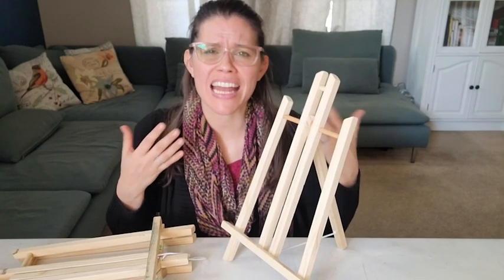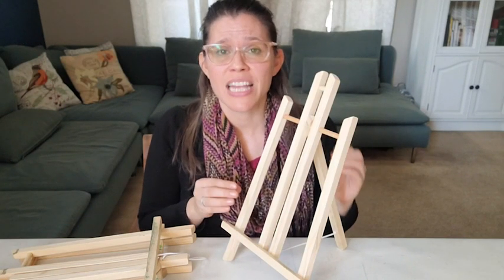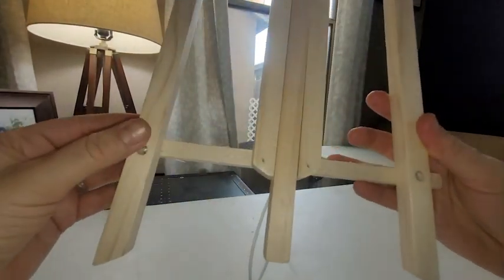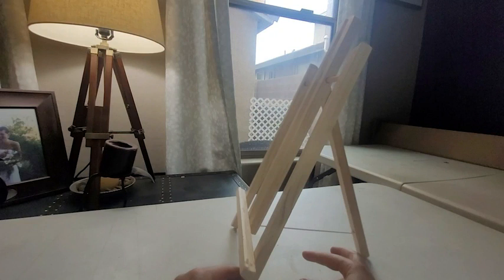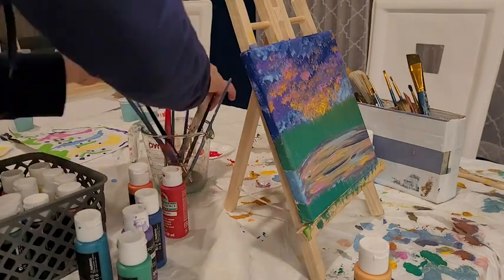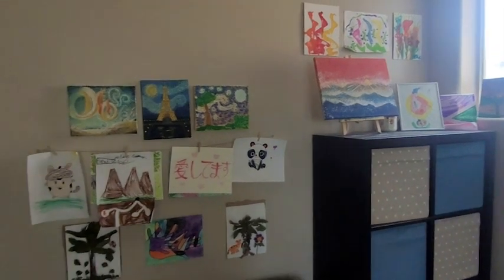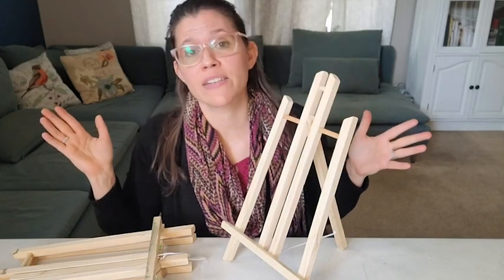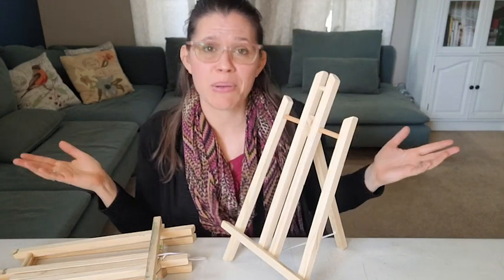Jekkis Wooden Easel for Painting | Our Point Of View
Check Our New Website For Amazing Deals!

◇ High quality easel: Our easel is made of solid pine wood and is durable. The rear tripod is fixed by a rope, keeping the easel balanced and difficult to fall.
◇ Size: 40 cm (16 inches) high, 24 cm wide (9.5 inches)
◇ Convenient to carry: foldable design, no need of assembly, light weight, easy to carry.
◇ Package includes: 3 easels.
◇Multiple uses: suitable for classroom art activities, painting parties, exhibitions and other decorative projects.